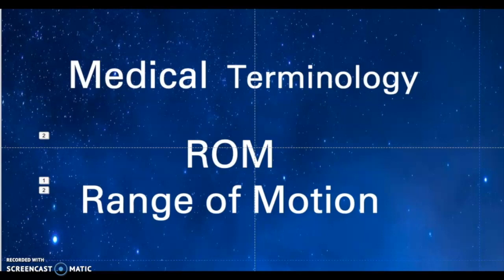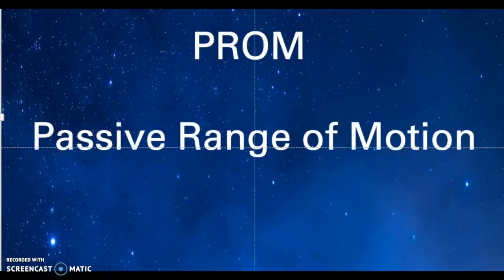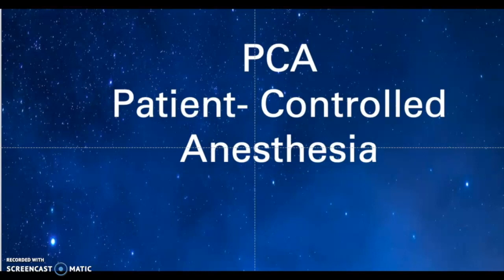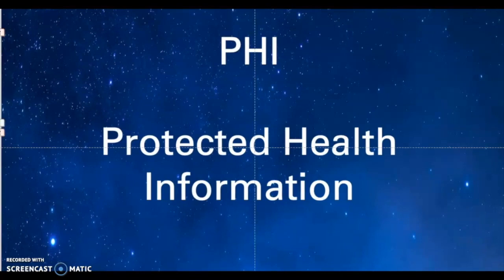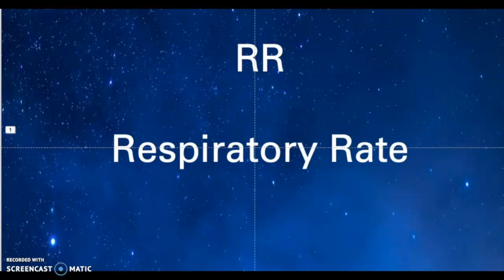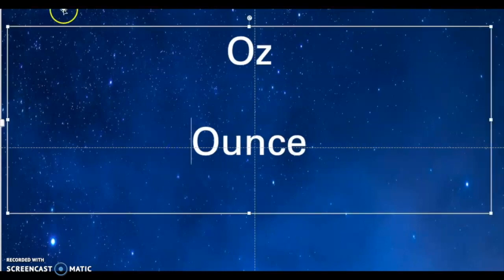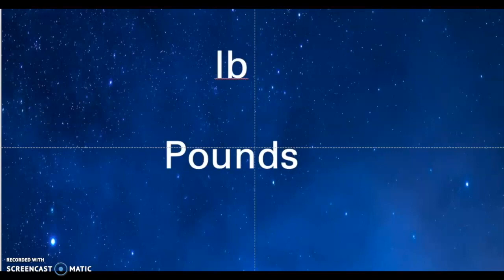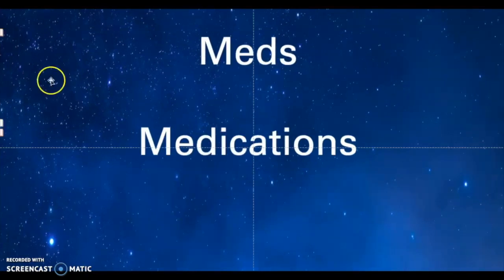Medical Abbreviations and Symbol in Nursings 2021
This video is design to help nurses and medical professionals understand basic medical terminologies.

The main purpose of medical terminology is to systematize language for medical professionals. This language helps doctors or health care providers to communicate more easily, efficiently or precisely. One more purpose of this language is, it helps to reduce error (mistakes), this makes sure the staff or health care provider take history or review very quickly from patients because health care providers have not enough time to explain the complex or difficult medical condition, pathology, treatment in English they only focus on the treatment of the patient.